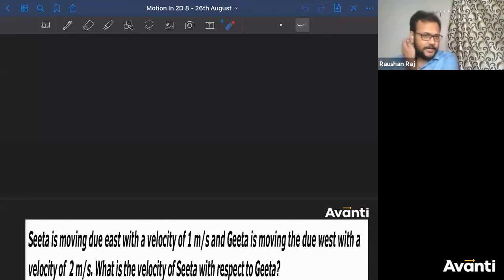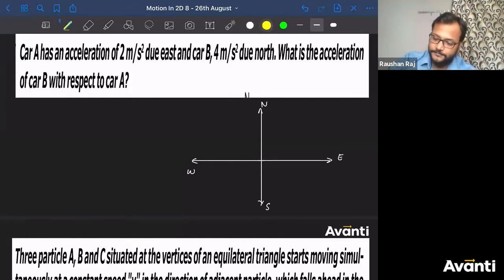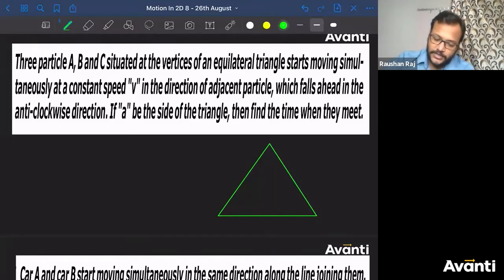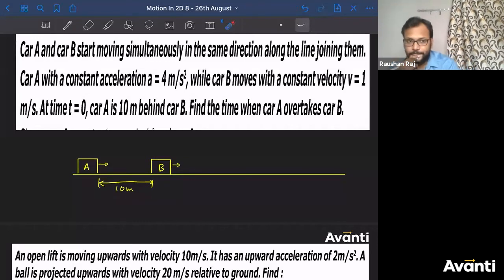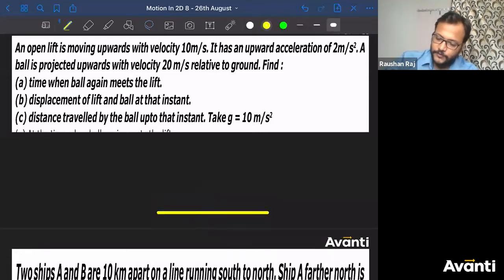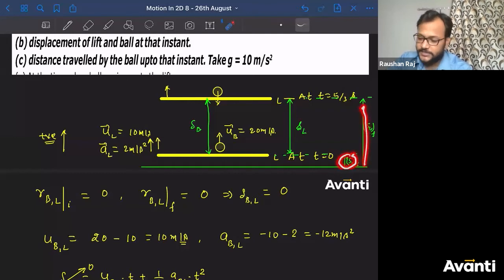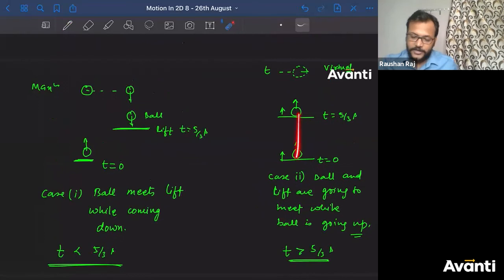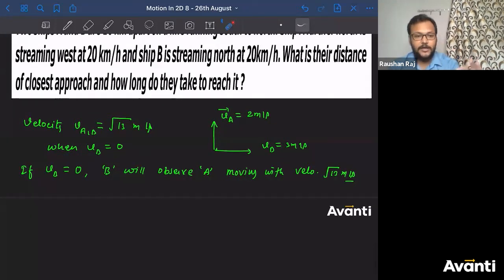Motion in Two Dimensions (Part 8) | Physics LIVE Class by Raushan Sir (JEE/KCET/NEET Class 11)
Learn Motion in Two Dimensions (Problem solving (general questions, minimum distance between two bodies) from India's best teachers LIVE at the safety of your home.

Avanti Gurukul Subject Expert Raushan Sir teaches Motion in Two Dimensions for JEE/KCET/NEET Class 11. Raushan Sir will cover all the concepts in Motion in Two Dimensions in this class and upcoming classes.